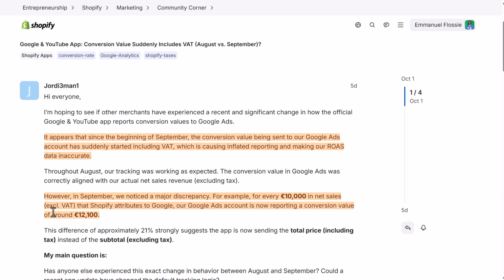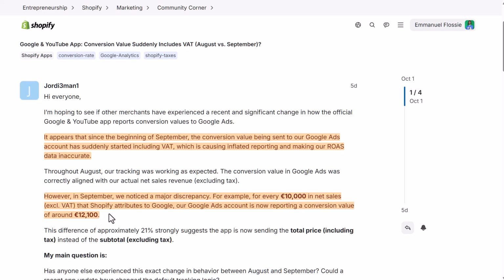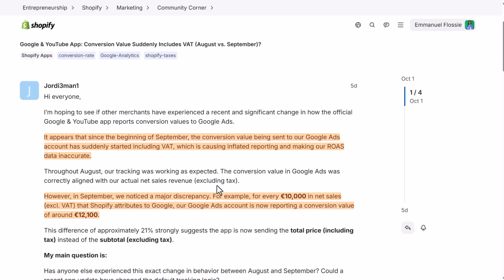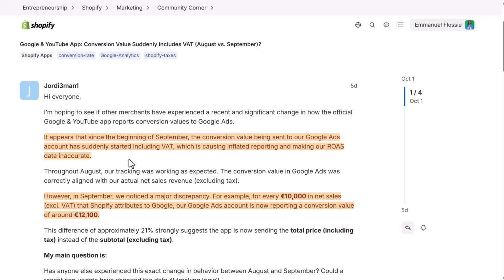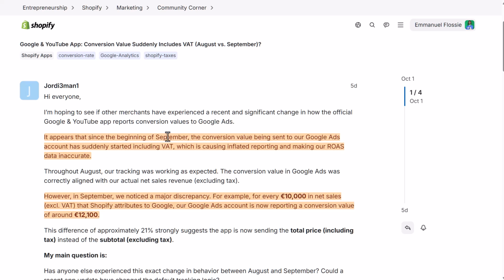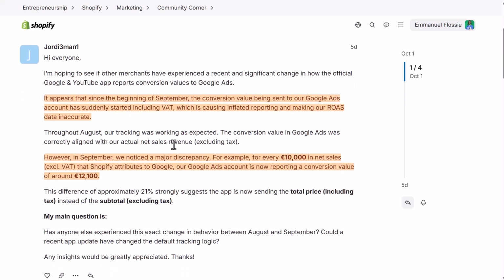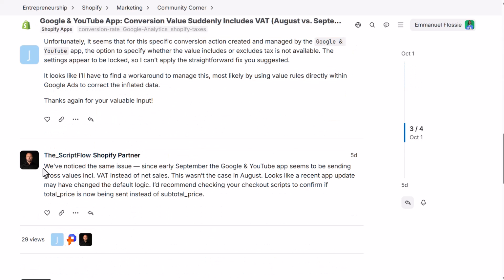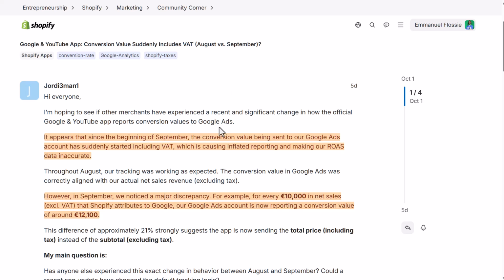Shopify's Google and Youtube App Tracking Values Changed in Google Ads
In this video, Emmanuel from FeedArmy explains a recent change in the Google & YouTube App for Shopify that's affecting conversion tracking data in Google Ads.

Since early September, merchants have noticed that conversion values now include VAT or tax, leading to inflated revenue reports and skewed ROAS calculations. Emmanuel walks through the Shopify community post where this issue was raised, explains why VAT inclusion isn't necessarily an error, and clarifies how to correctly adjust your ROAS to align with the new reporting method.

He also discusses how this update actually brings Google's app tracking in line with industry standards, where VAT and tax are typically included in total sales values.

If you prefer full control, Emanuel shares how you can disable the Google & YouTube app tracking and instead use a custom conversion setup through Shopify Customer Events or Shopify Pixels, including his own free FeedArmy tracking code.

📊 Topics covered:

Google & YouTube App for Shopify VAT tracking change

Why conversion values now appear higher

Adjusting ROAS calculations correctly

How to switch to your own custom tracking setup